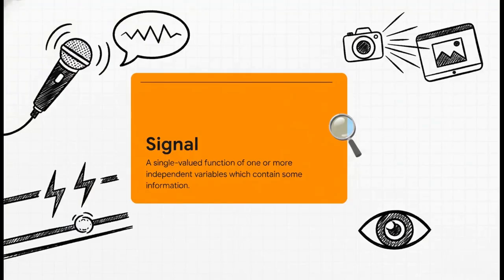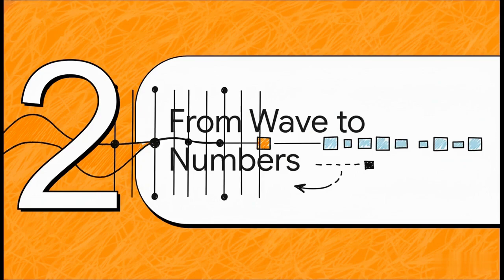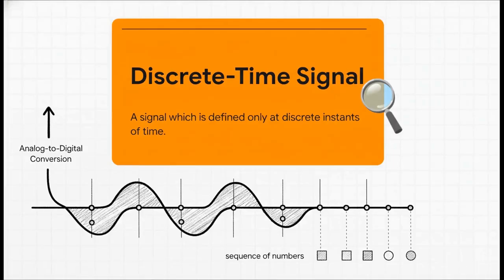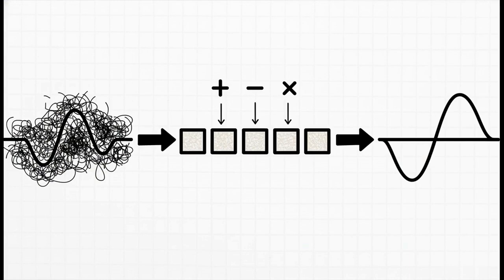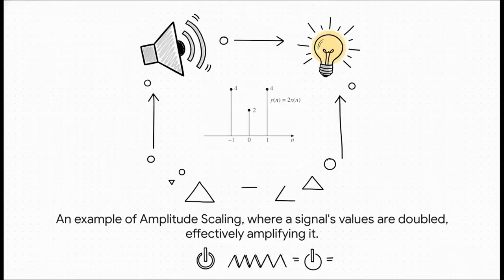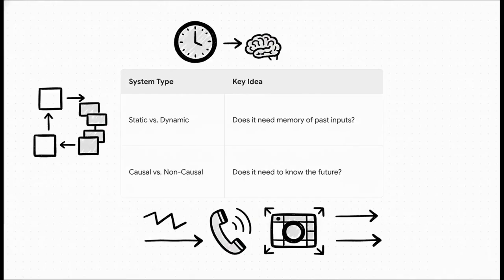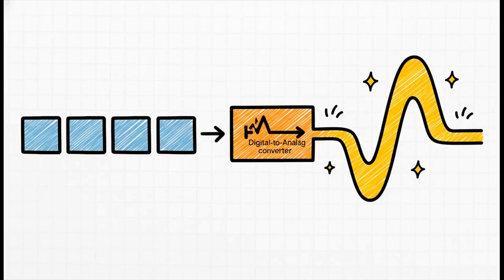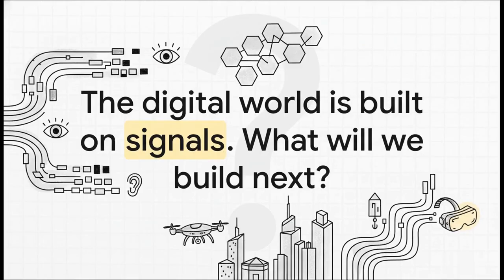Demystifying DSP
Digital Signal Processing Lecture Notes